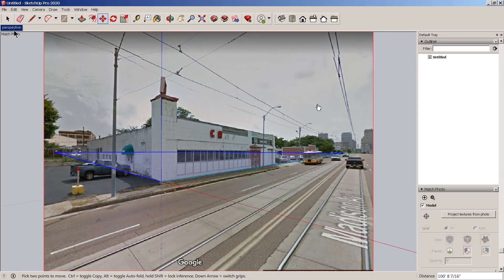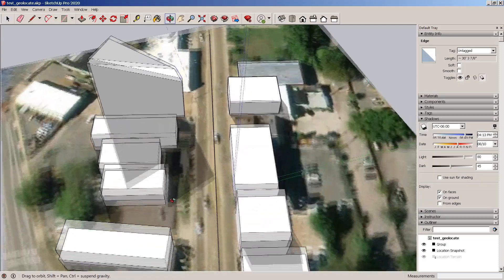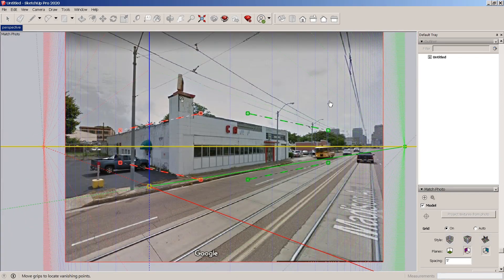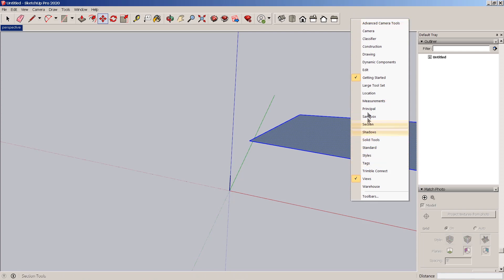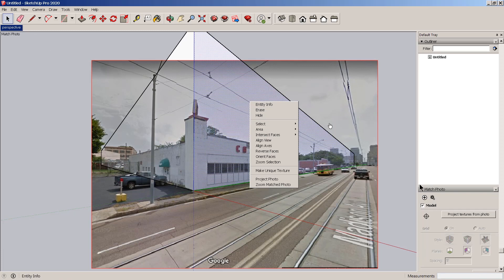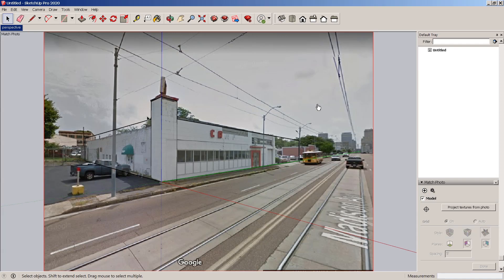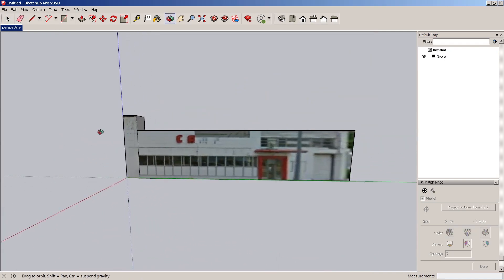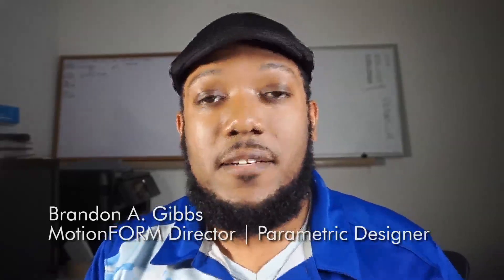How To Use Photomatch in SketchUp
In this lesson, you learn how to use the glorious SketchUp Photomatch tool. It may take a few tries, but the power is incredible. With Photomatch, you can test out your forms in the real world, and even get beautiful renders with detail and accuracy.

Check out this vid and let me know if you have any questions or comments for how you can use one of the most powerful SketchUp Tools

Grow Your Skills With Our Architectural Design, Revit, SketchUp and Rhino + Courses @ ☜(ˆ▽ˆ)